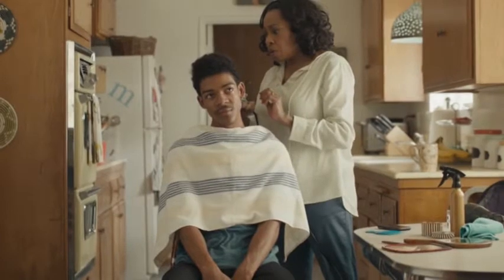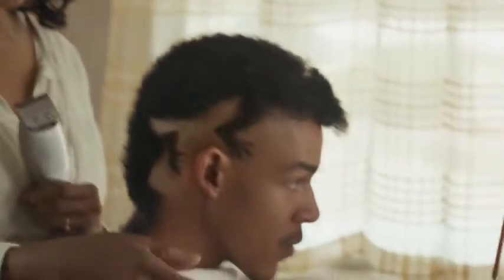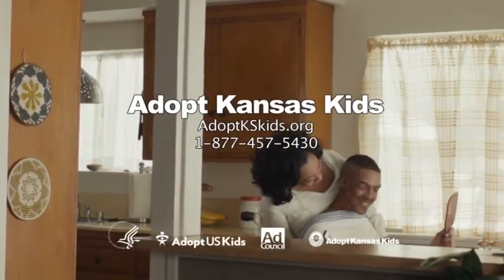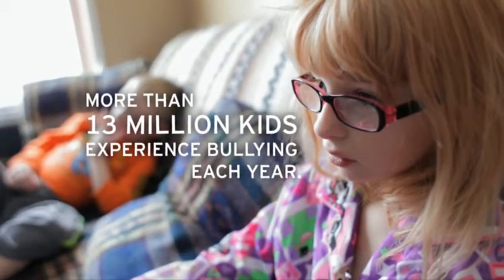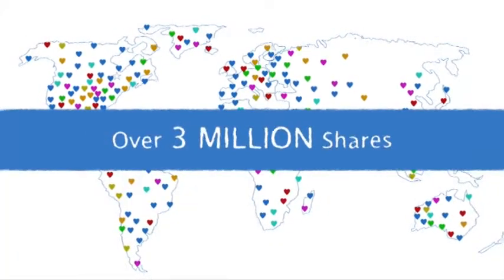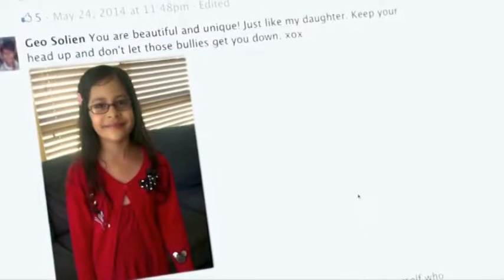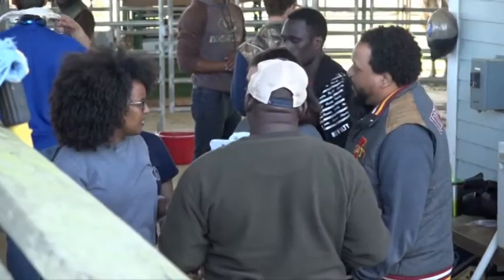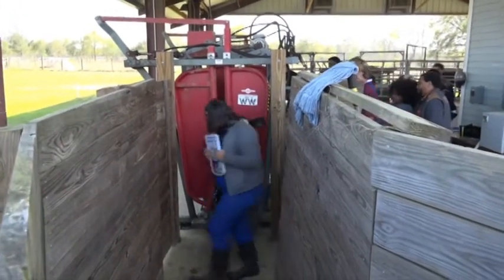Land Grant Today - Norman Scarbrough